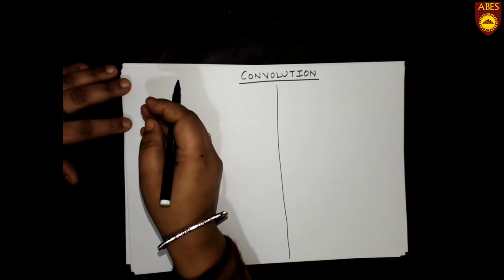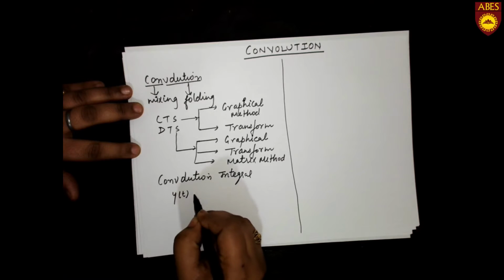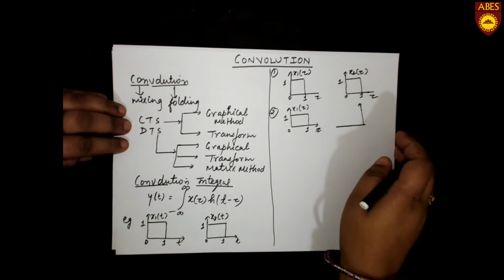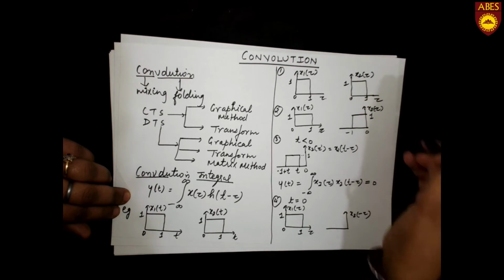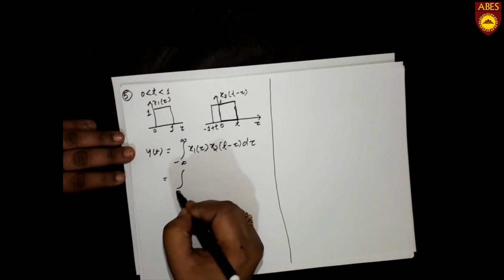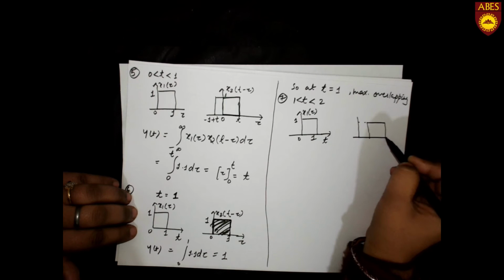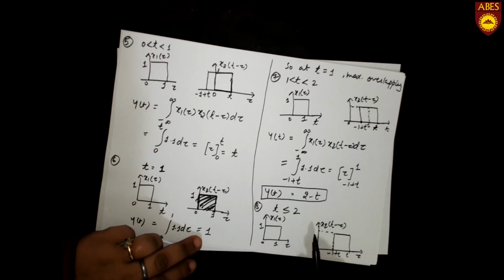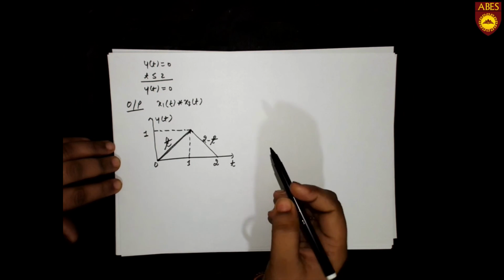Convolution by Ms. Neerja Singh